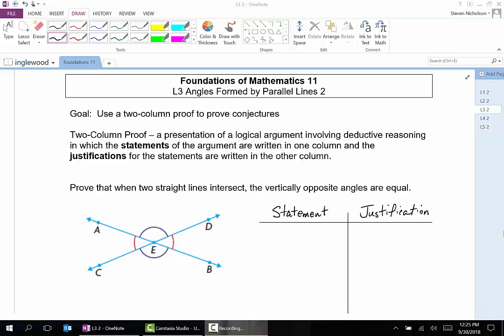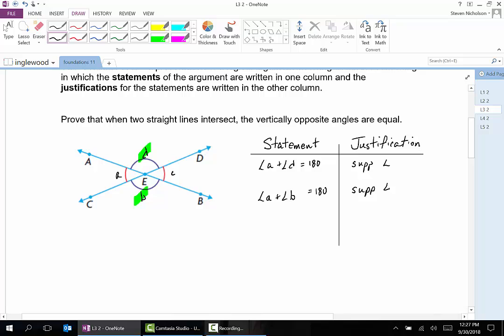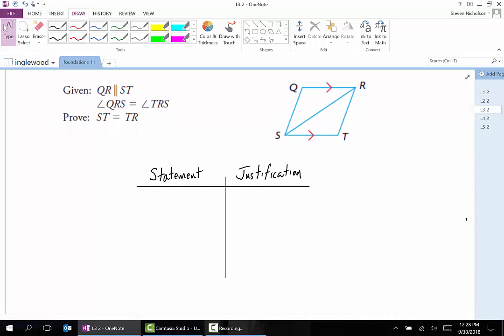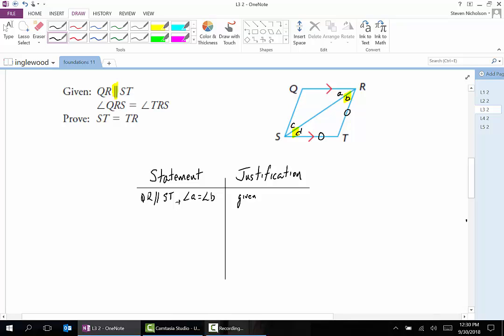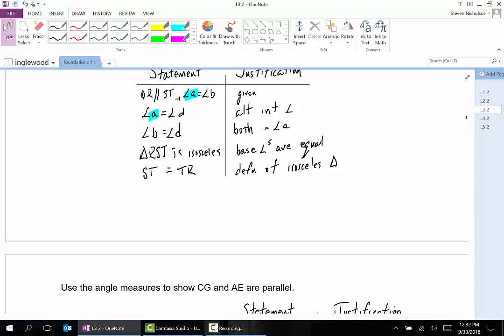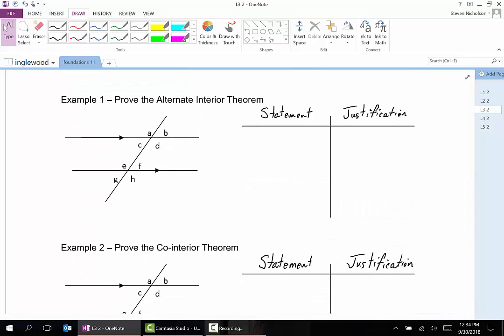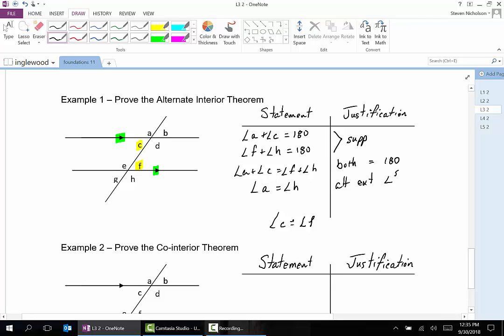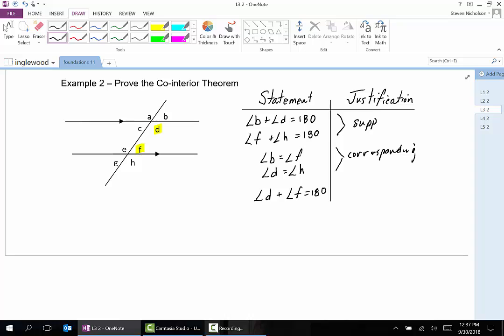L3 angles formed by parallel lines 2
foundations 11
properties of angles and triangles